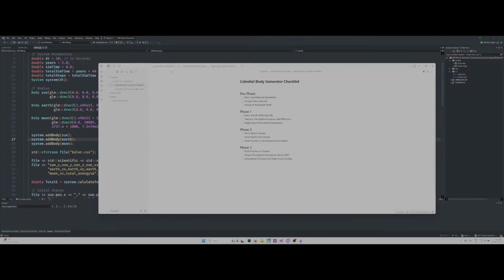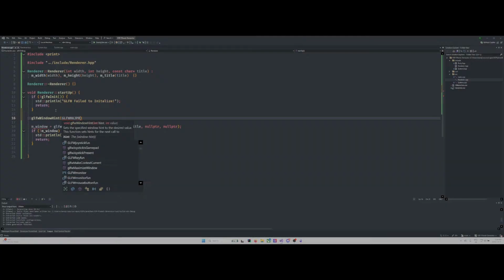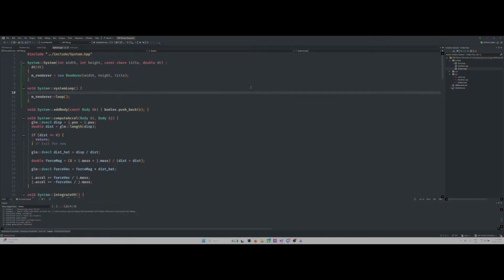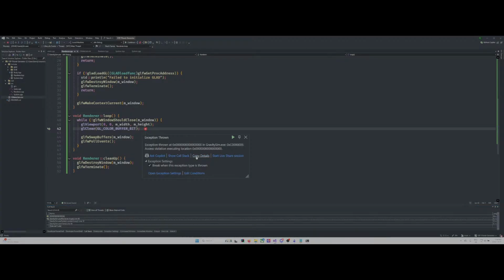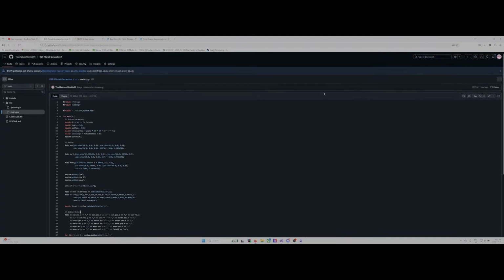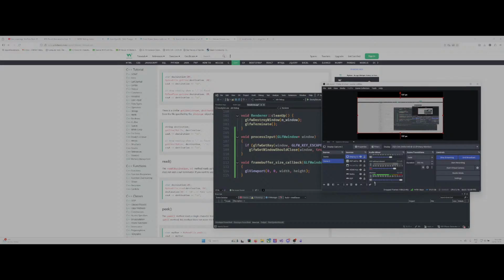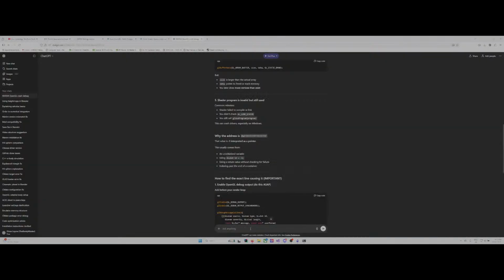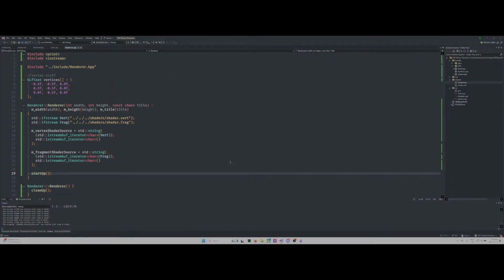Making A Kerbal Space Program Planet Generator in C++!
Watch a bad programmer make a very big program :)